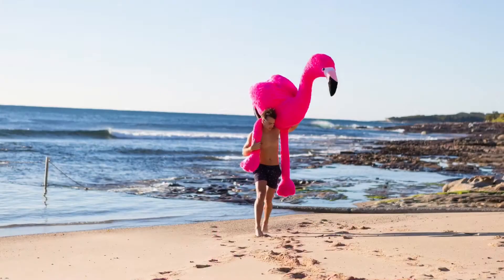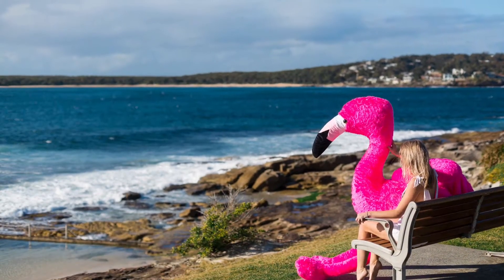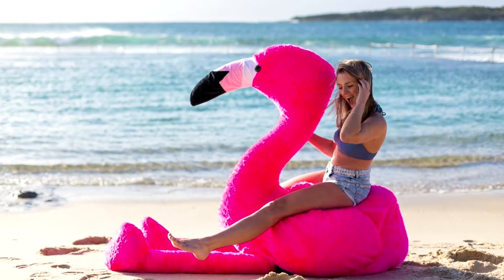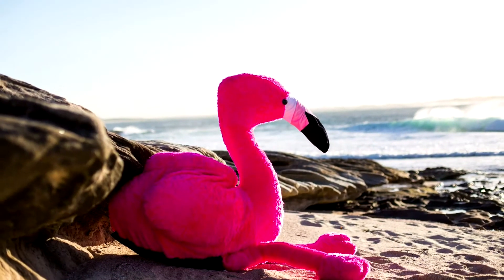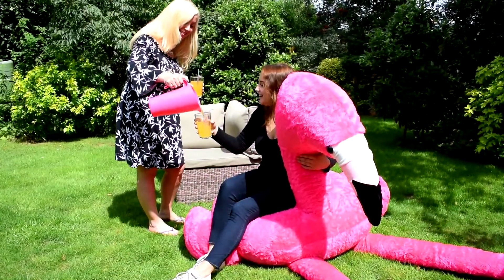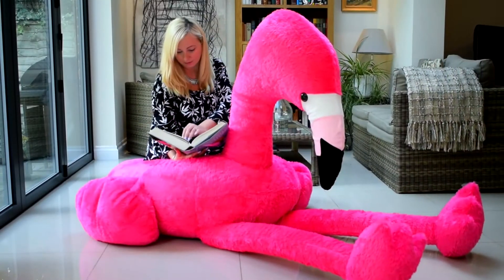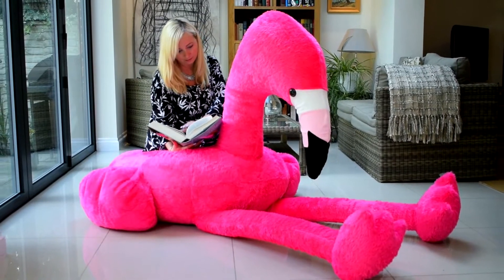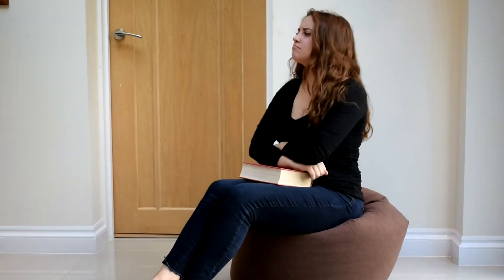The Chillingo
Here at Dubble Duck we would love to introduce you to our FLANOMENAL Chillingo!
It's Club Tropicana, it's cerise, its kitsch.
You don't want it, you NEED it. - DD x